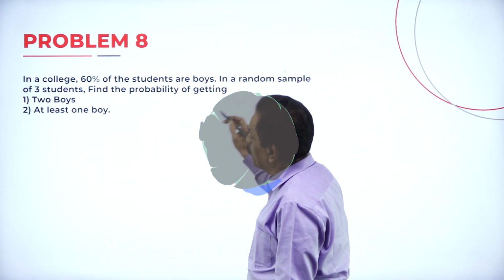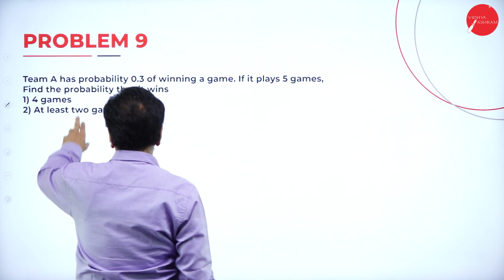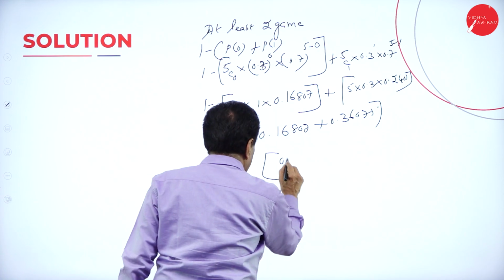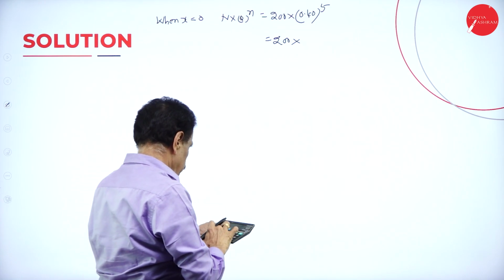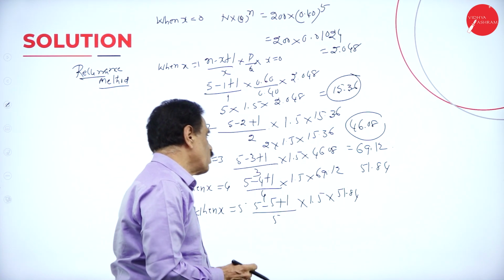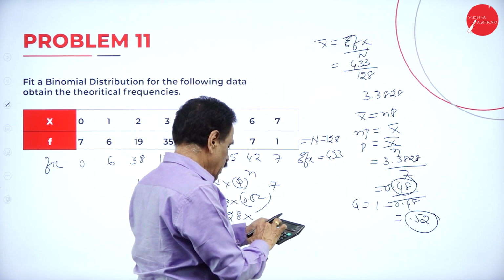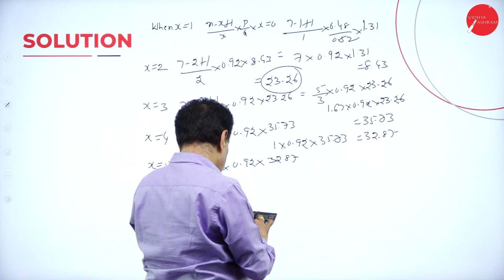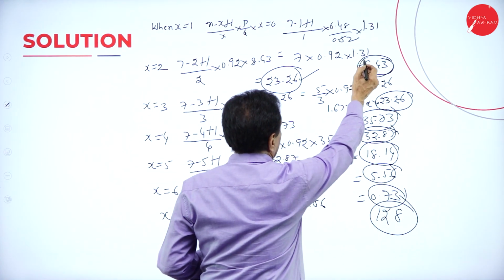DAY 21 | STATISTICS FOR MANAGEMENT - II | VI SEM | B.B.A | THEORETICAL DISTRIBUTIONS | L3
Course : B.B.A
Semester : VI SEM
Subject :  STATISTICS FOR MANAGEMENT - II
Chapter Name : THEORETICAL DISTRIBUTIONS
Lecture : 3